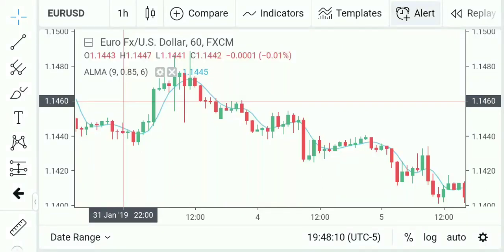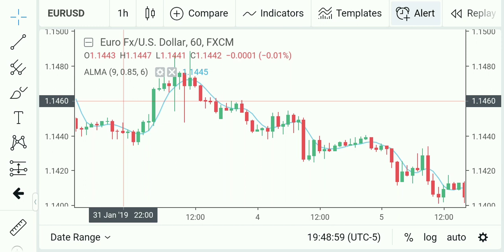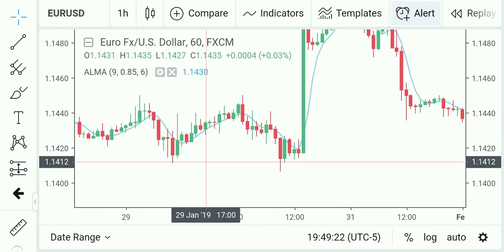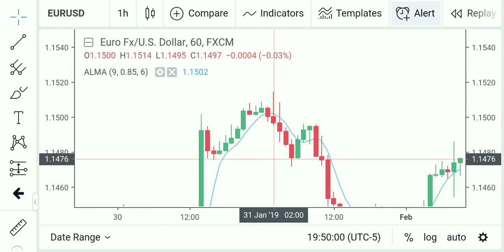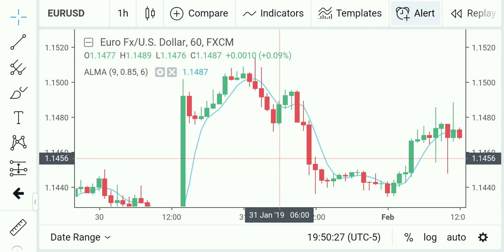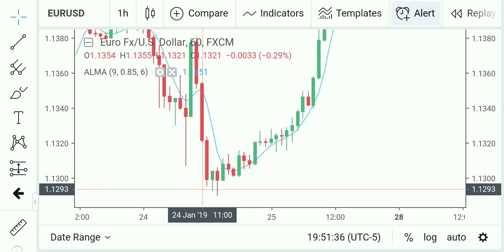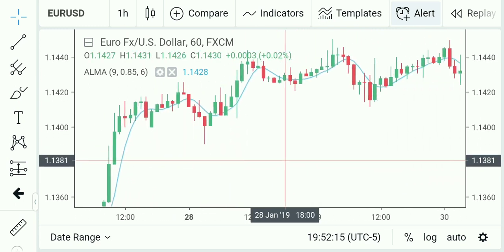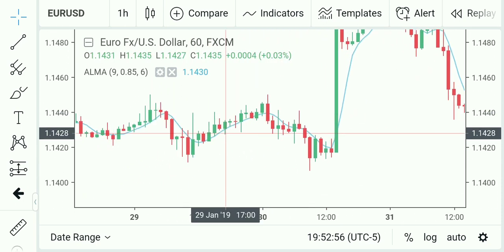How to Trade Arnaud Legoux Moving Average. Forex and Stocks.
FREE MONEY APPS!

MONEY LION PLUS
and start investing!

IBOTTA.
Sign Up to Get Discounts From Your
Favorite Store 10 dollar Sign Up Bonus.

STASH
Investment app get 5 Dollars with Subscription.

SWAGBUCKS
Save Big Online Shopping

AIRBNB
Get $40 off your first adventure.

DAY TRADING, and CRYPTO THE MUST HAVE

TRADING VIEW
My Favorite Charting Software.
Set Up Alarms for Support Resistance lines and many Indicators.

BEST BINARY OPTIONS TRADER
(For Non U.S. Citizens)

BEST BINARY OPTIONS TRADER U.S.A.